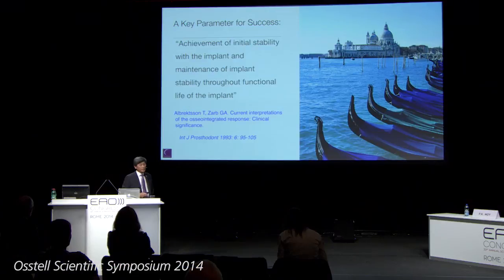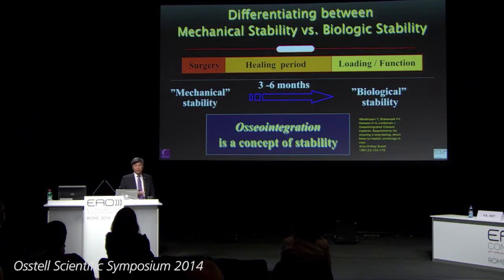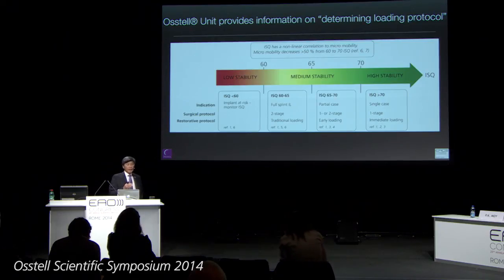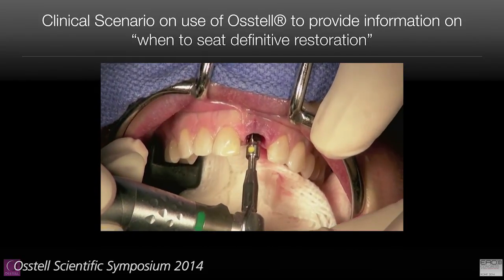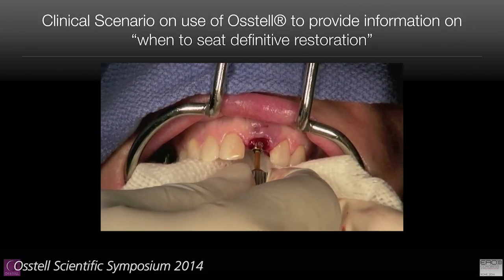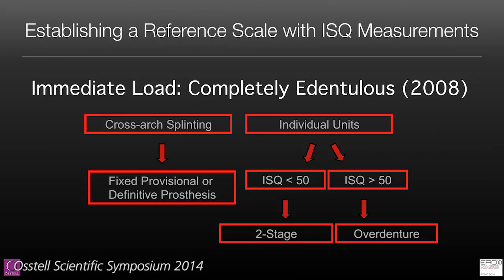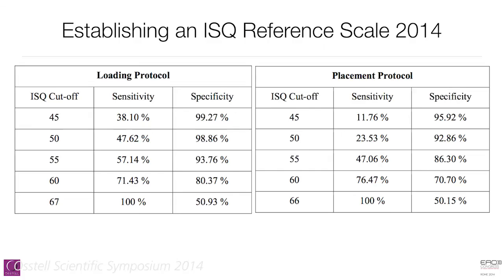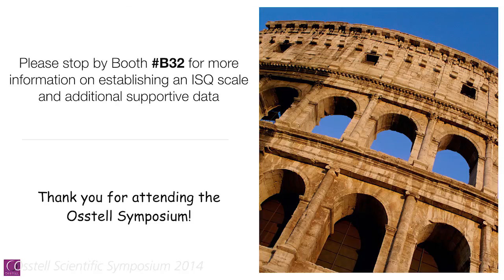Prof. Peter Moy - The ISQ-Scale in Daily Practice: Cut-Off Values for Different Indications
Prof. Peter Moy
Professor Department of Oral and Maxillofacial Surgery, Nobel Biocare Endowed Chair Surgical Implant Dentistry, Director Straumann Surgical Dental Center, UCLA School of Dentistry

Title: The ISQ-Scale in Daily Practice: Cut-Off Values for  Different Indications

Osstell Scientific Symposium 2014 at the EAO Congress in Rome